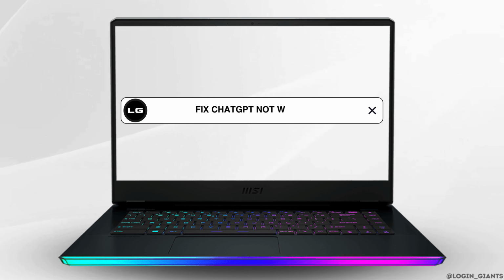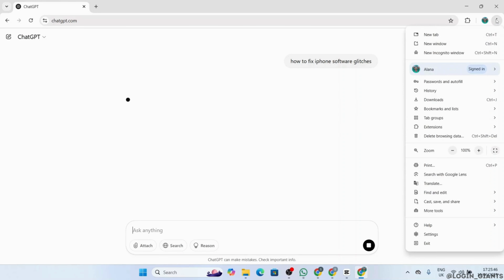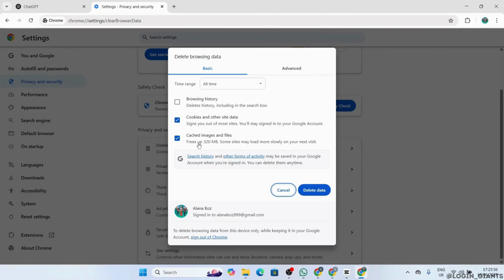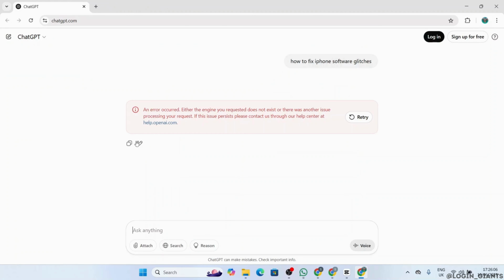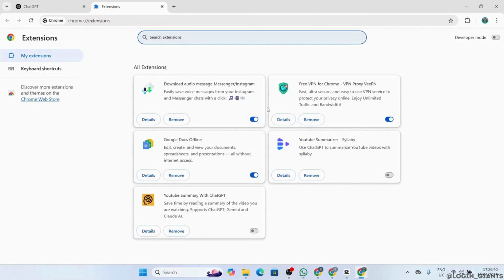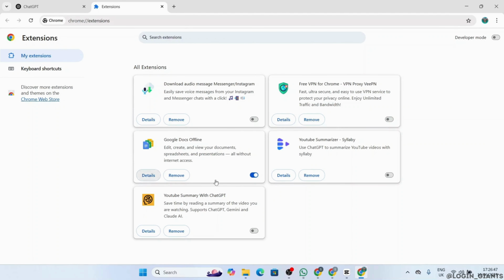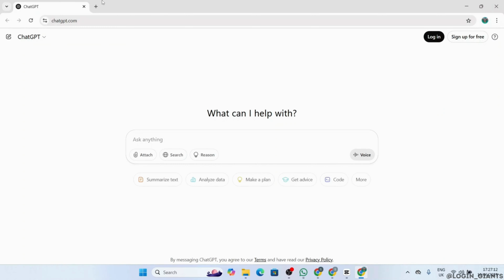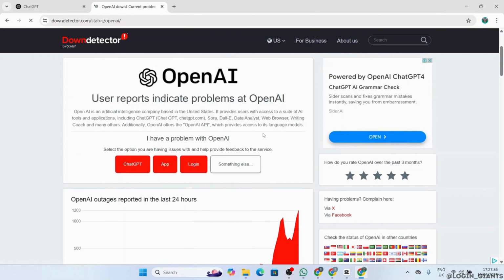How To Fix ChatGPT Not Working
Is ChatGPT giving you trouble, showing errors, or simply not responding? Don't worry, you're not alone! While a "GPT down 2025" scenario is possible, most issues with ChatGPT can be fixed with simple troubleshooting steps. In this video, we'll walk you through common reasons why ChatGPT might not be working and provide actionable solutions to get you back to using your AI assistant smoothly. We'll cover everything from checking your internet connection and browser issues (like clearing cache and cookies or trying incognito mode) to recognizing potential server-side problems and knowing where to check OpenAI's official status page for outages or maintenance. Learn how to diagnose if the problem is on your end or if ChatGPT is experiencing a wider service interruption. Get your AI chat back on track!